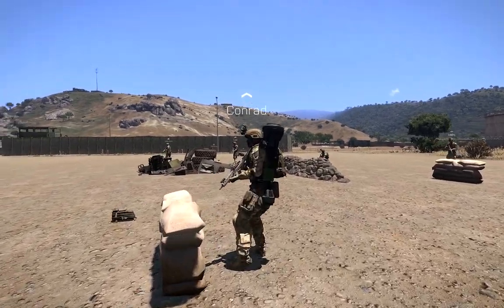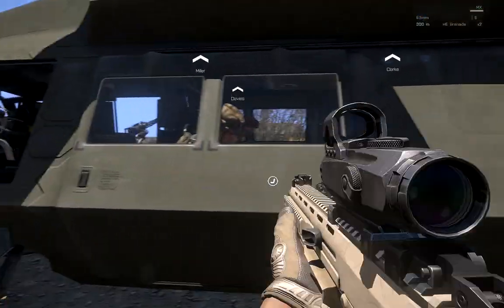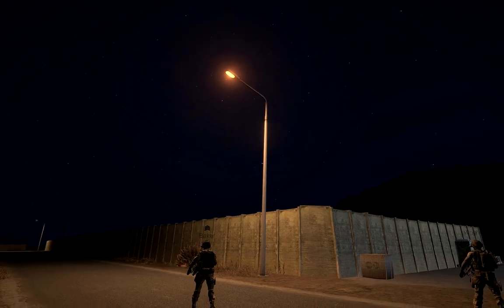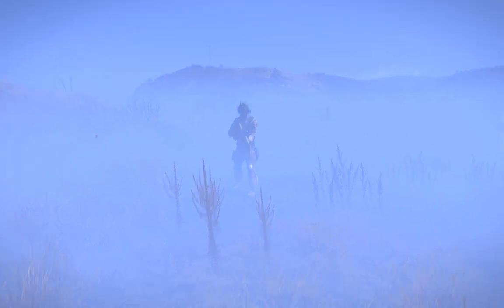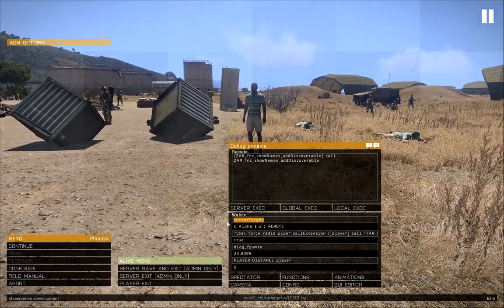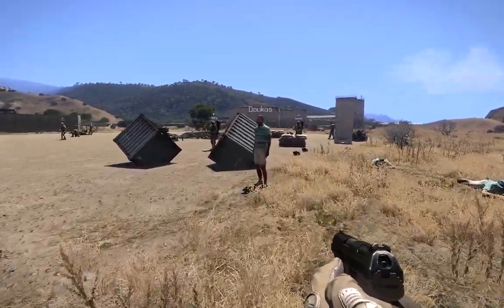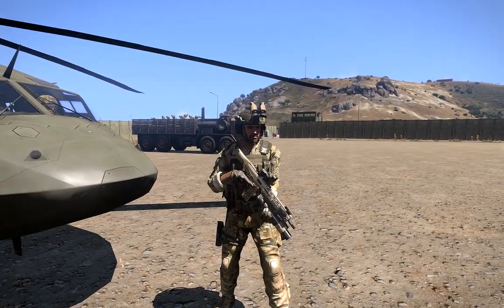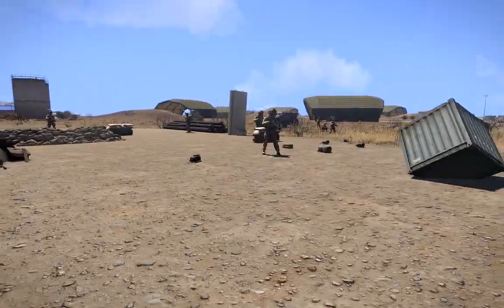ShowNames demo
Stuff I forgot to mention:
The zoom only takes into account non optical zoom (eg: no binocs).

addDiscoverable function can also be used to add a custom name tag to any object (such as crates and mission critical equipment).

There may be a few other smaller features I forgot.

Thanks to KarateBob for helping out!